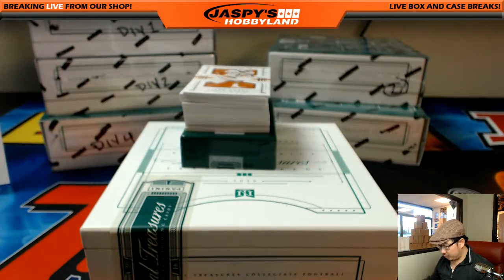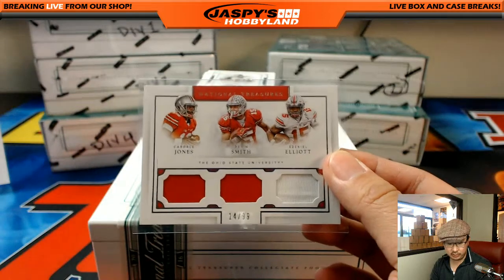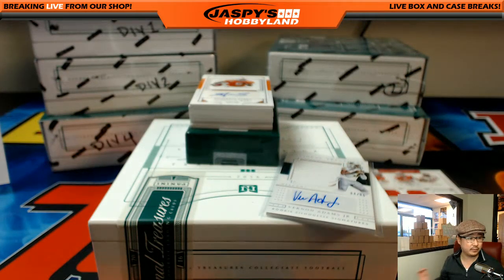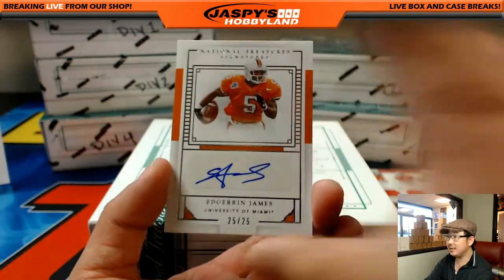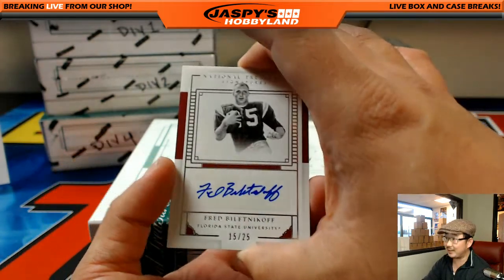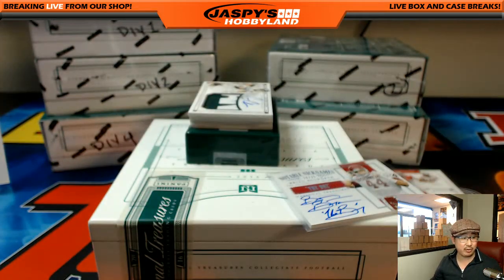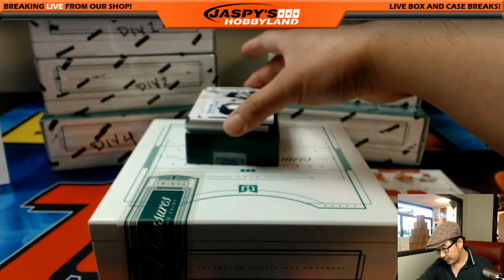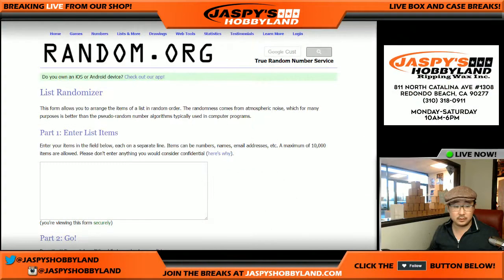02/23/17 [1Box RANDOM TEAM] #14 - 2016 Panini National Treasures Collegiate NFL Football